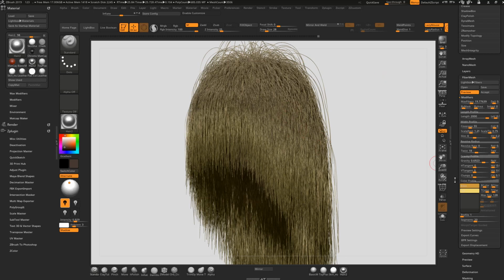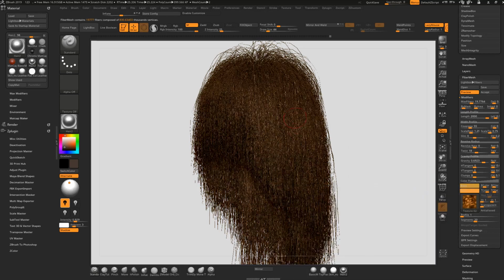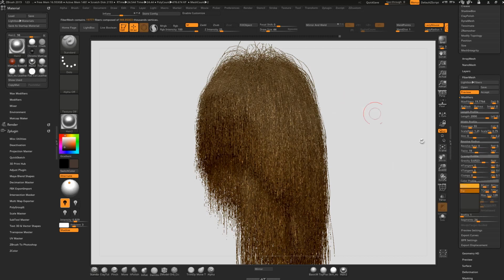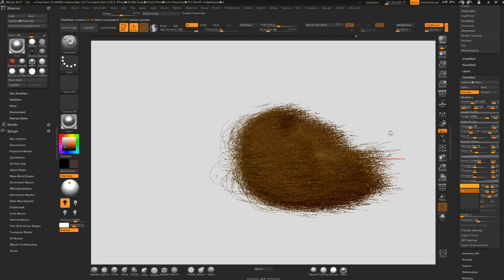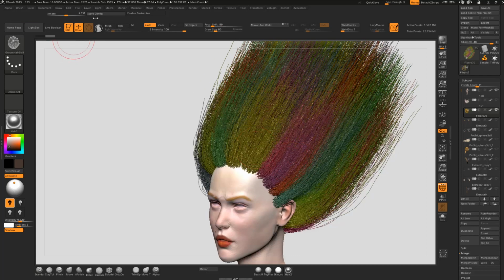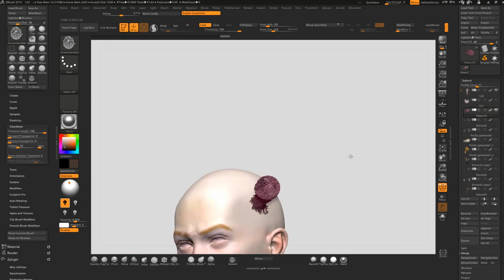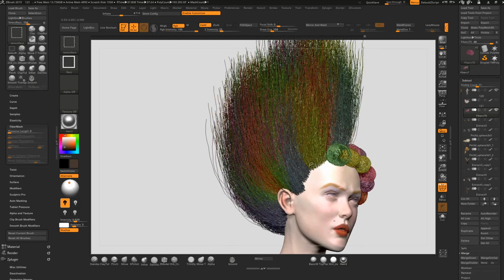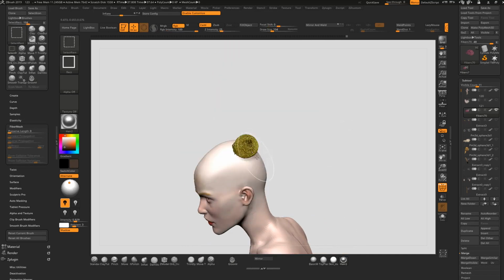124 Making The Hair Part 2 softsaaz ir